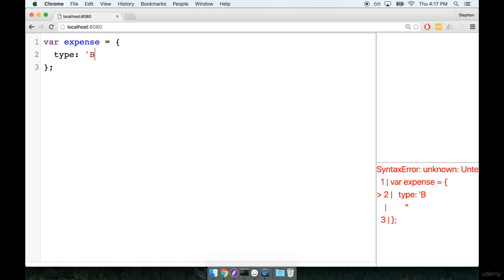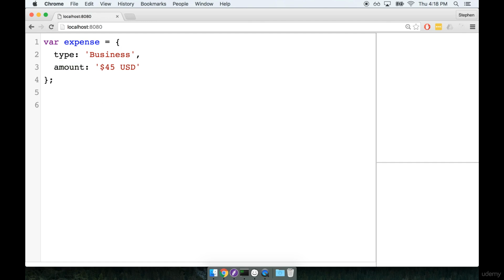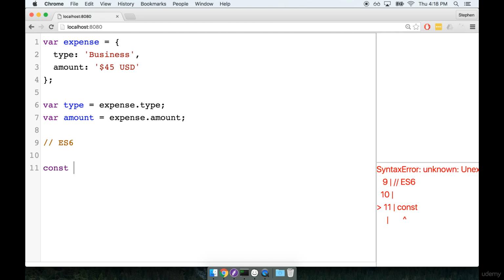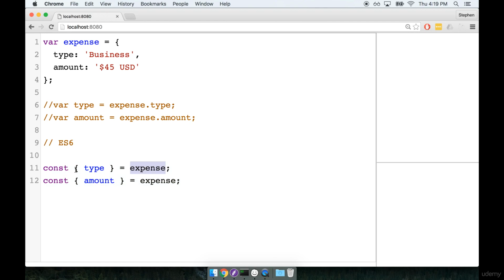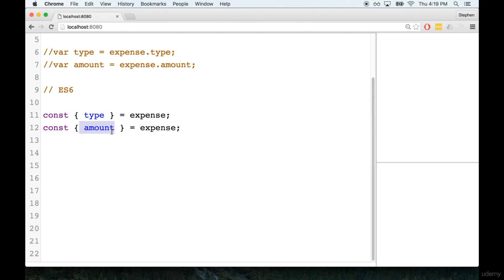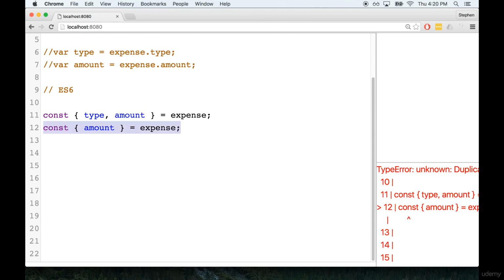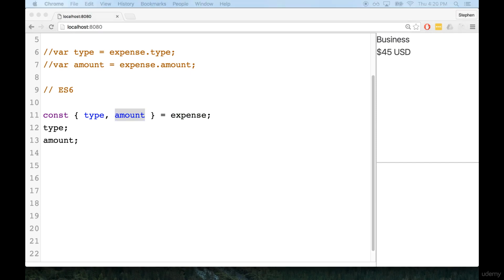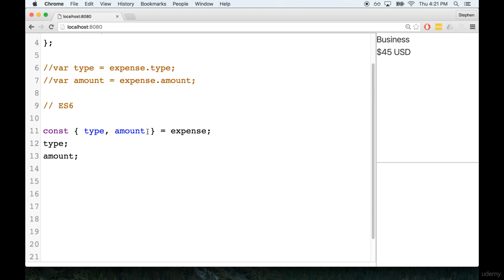ES6 JavaScript 038 Goldmine of ES6 Destructuring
ES6 JavaScript 038 Goldmine of ES6 Destructing